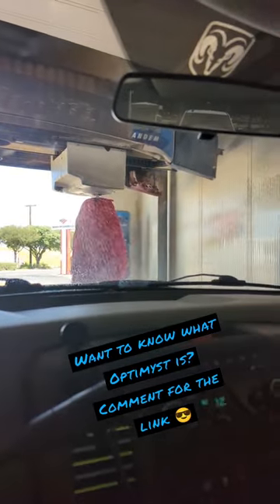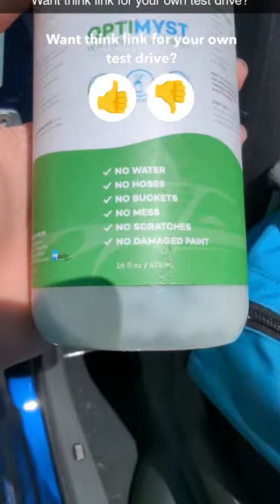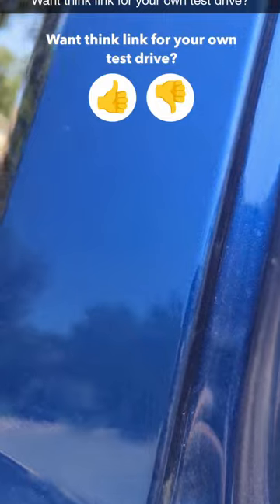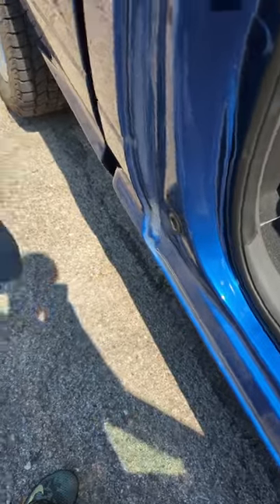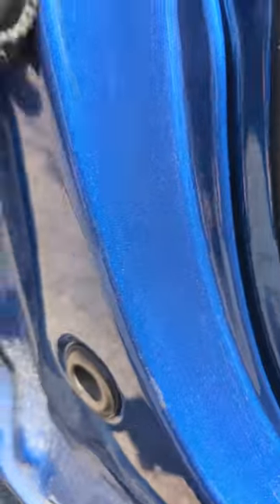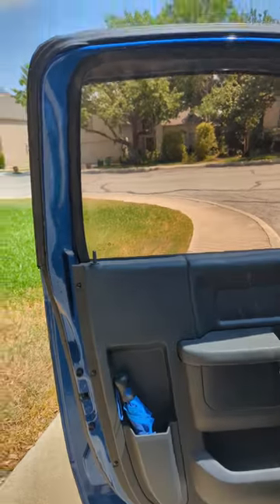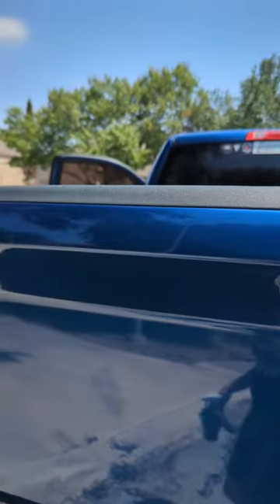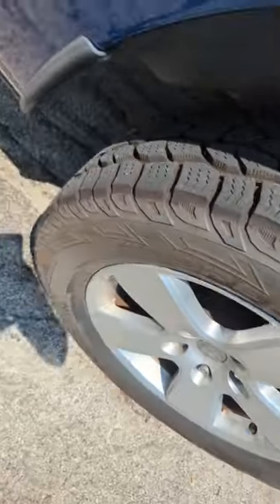How To Make Your Vehicle Shine and Smell Amazing with Optimyst!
In this video you will see proof of how I use Optimyst to clean my truck.

I haven't washed my truck in months and with all the dust, heat, street parking under a tree and random rain we get here in Texas... I had to give my truck a base wash first to get the big dirt off.